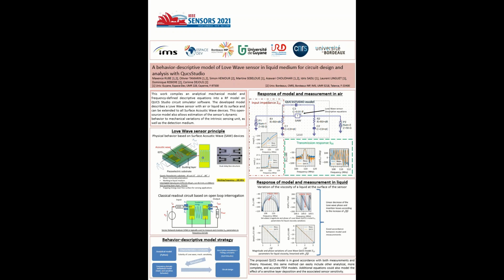A Behavior-Descriptive Model of Love Wave Sensor in Liquid Medium for Circuit-Design and Analysis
Title: A Behavior-Descriptive Model of Love Wave Sensor in Liquid Medium for Circuit-Design and Analysis with QucsStudio

Author: Maxence Rube{2}, Ollivier Tamarin{2}, Simon Hemour{1}, Martine Sebeloue{2}, Asawari Choudhari{2}, Idris Sadli{2}, Laurent Linguet{2}, Dominique Rebiere{1}, Corinne Dejous{1}

Abstract: This work compiles an analytical mechanical model and frequency-defined descriptive equations into a RF model on QUCS Studio circuit simulator software. The developed model describes a Love Wave sensor with air or liquid at its surface and can be extended to all Surface Acoustic Wave devices. The model also allows estimation of the sensor’s dynamic behavior to mechanical variations. This work is open-source and hopes to gain popularity for mechanical, electronic, and instrumentation researchers working with SAW sensors. Moreover, the model could also have educational applications.